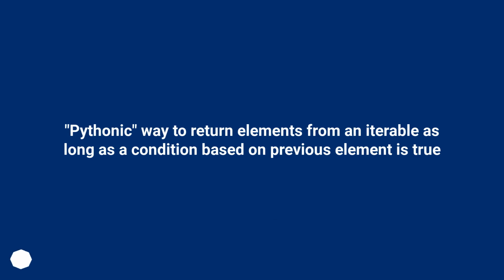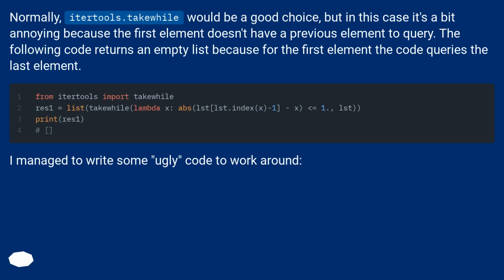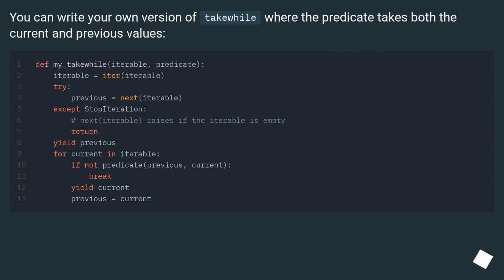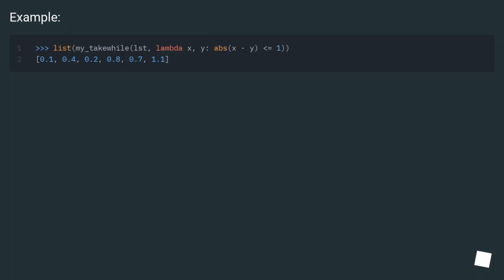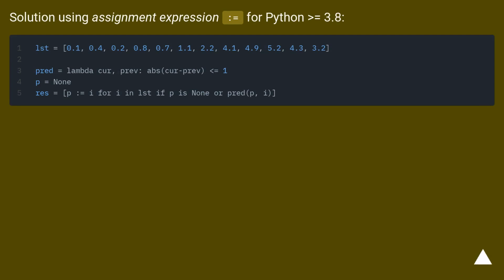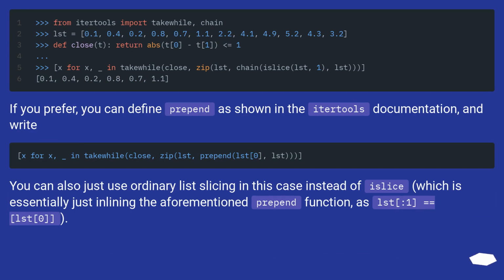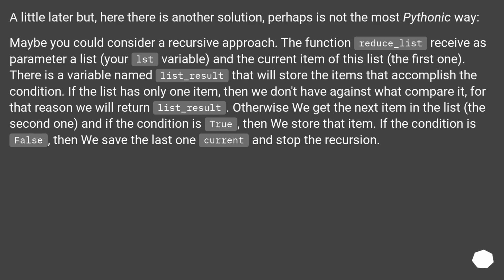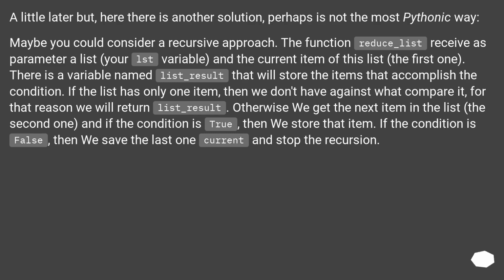"Pythonic" way to return elements from an iterable as long as a condition based on previous element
Chapters
00:00 Question
01:19 Accepted answer (Score 14)
01:52 Answer 2 (Score 5)
02:12 Answer 3 (Score 4)
03:22 Answer 4 (Score 2)
04:45 Thank you